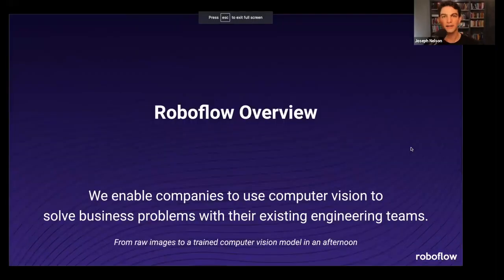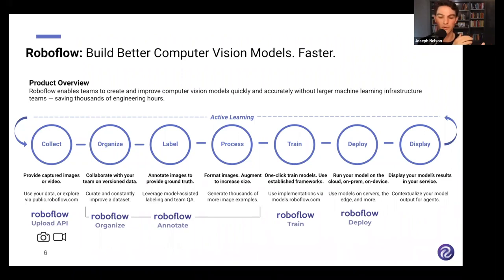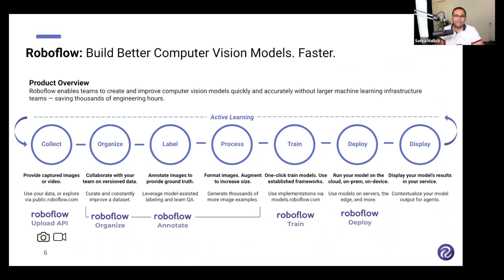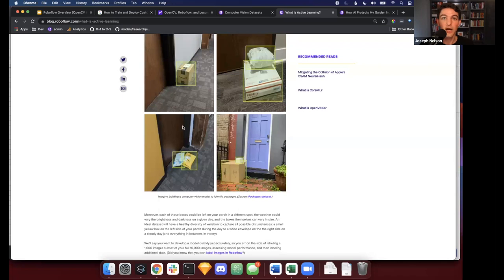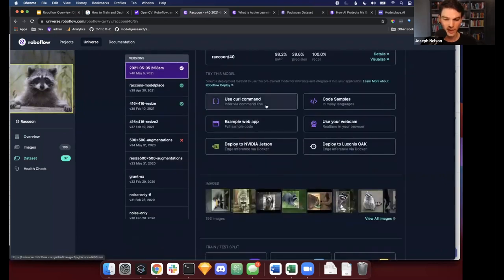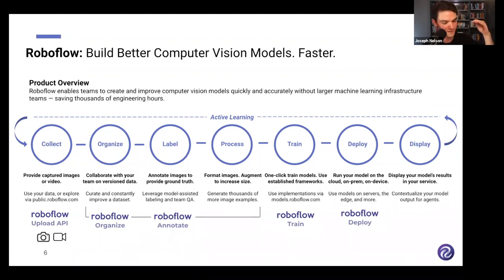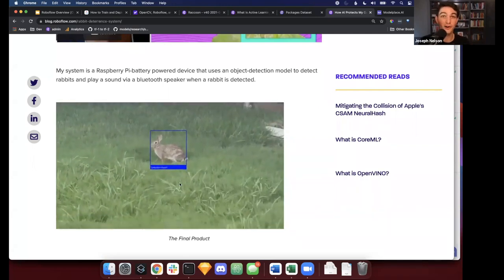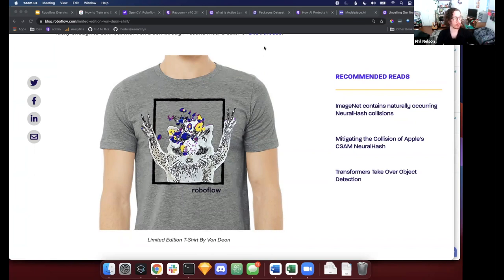What is Active Learning, and Why Does It Work? with Joseph Nelson - Live Episode 22 - 8/26/21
Active learning is essential to building more effective computer vision models faster and with less data. But what is active learning, and how do you build a robust active learning pipeline? Joseph Nelson, cofounder/CEO at Roboflow, is joining us this week to break it down.

In-timeline video links:

0:13 Introduction
2:25 Presentation: What is Active Learning and Why Does It Work?
51:50 Trivia and Giveaway of Roboflow shirt and Mystery Prize
54:25 Q&A With Audience
56:57 Outro & Kickstarter Info